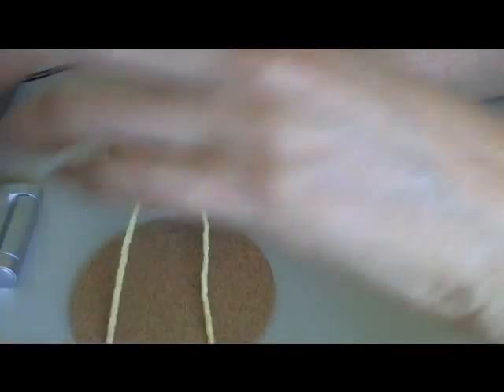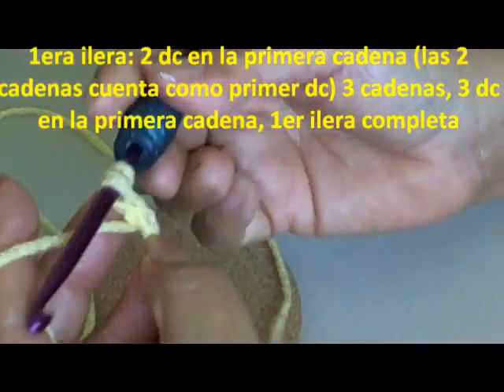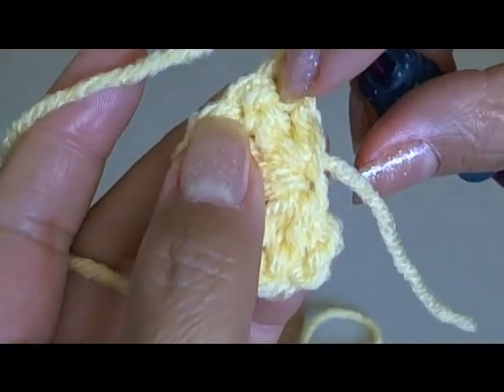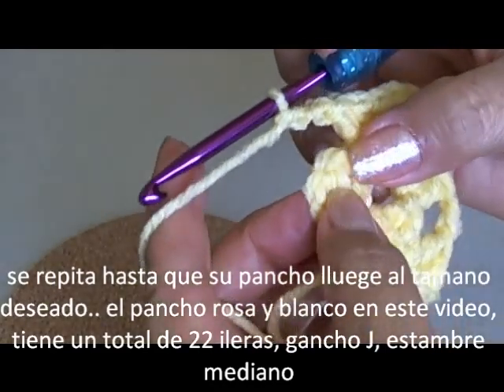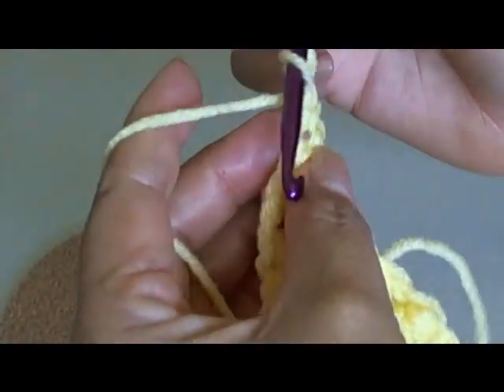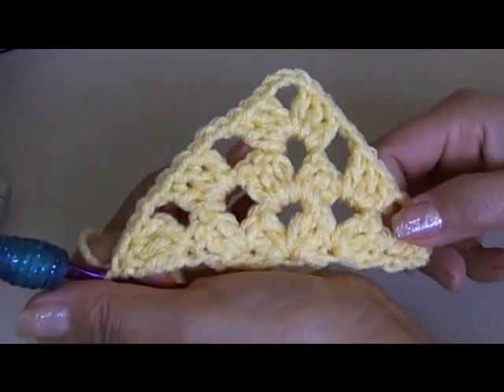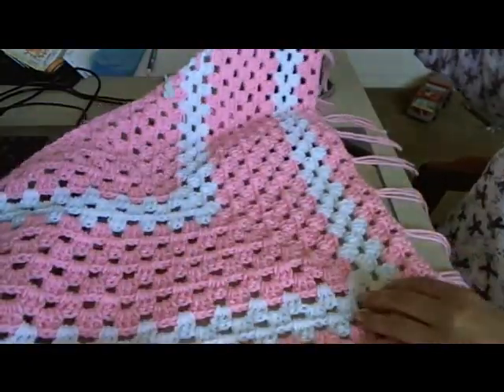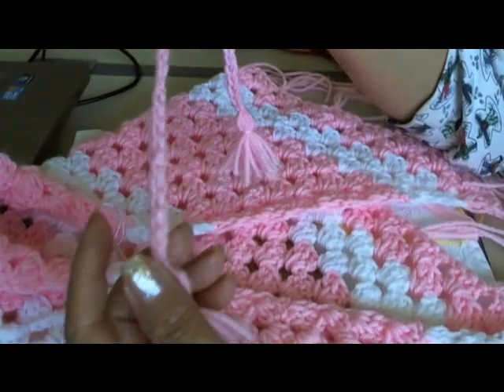Easiest Crochet Poncho - Baby to Adult sizes - Yolanda Soto Lopez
This step by step video tutorial will teach you how to crochet this poncho. It can be made from sizes Infant up to adult. I learned to make this as a child from my Tia Lupe. Using your own choice of yarn and hook size you can create this beautiful alternative to a shawl or sweater. Crochet using simple stitches. This is quick and easy to make. This poncho is made by repeating the same pattern until you reach your desired size.